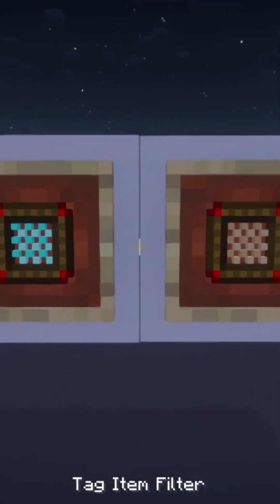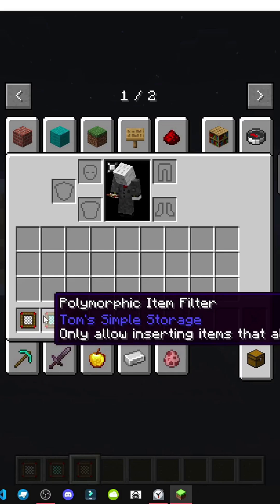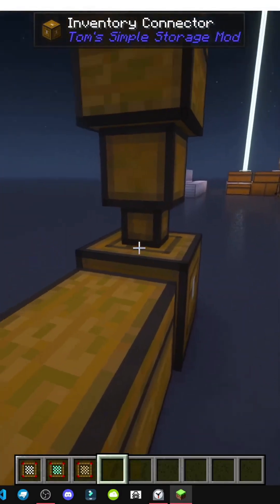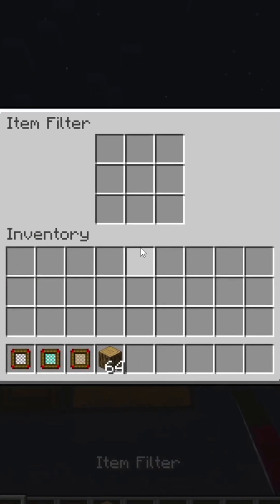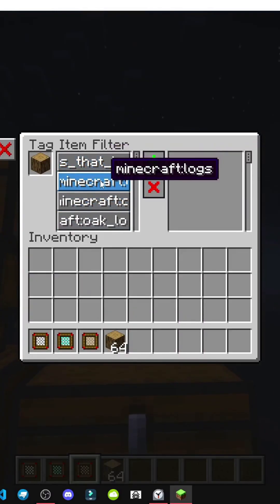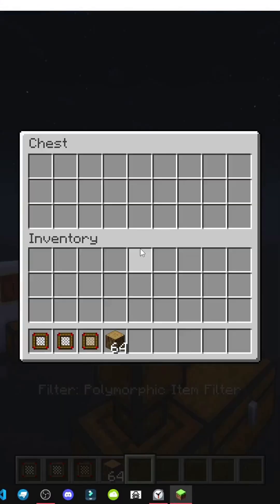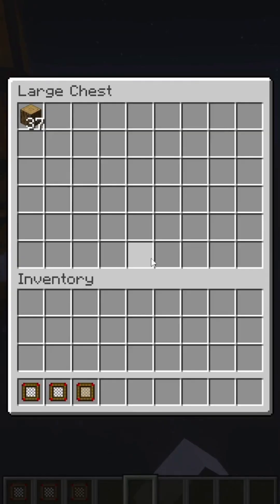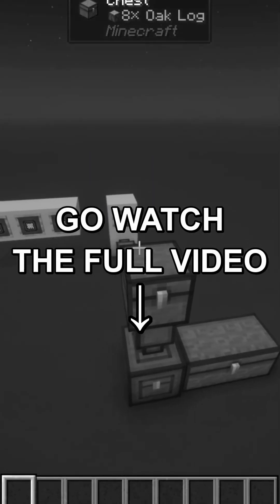HOW FILTERS WORK IN MINECRAFT WITH TOM'S STORAGE MOD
Learn how filters work in Minecraft with the Tom's Storage Mod. Learn how to use Tom's Simple Storage in Minecraft to improve inventory management with connectors, terminals, filters, wiring, and advanced storage. This complete guide will teach you how to easily optimize your storage system. 😊